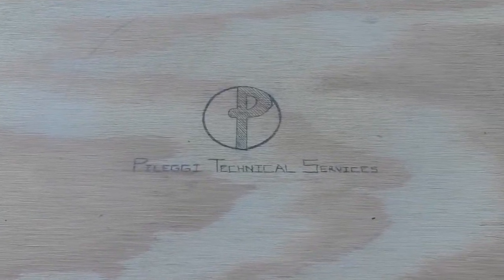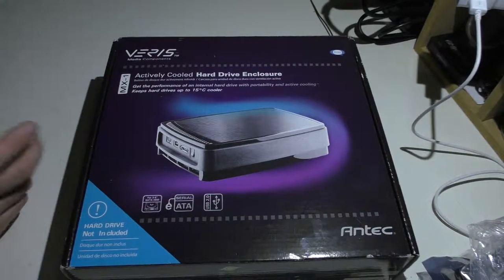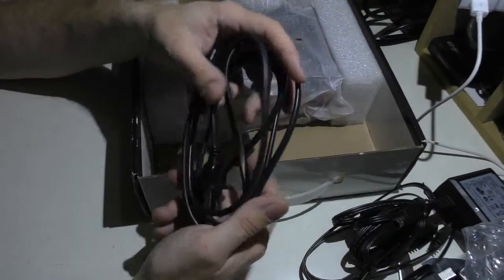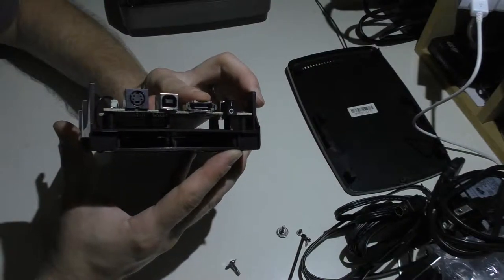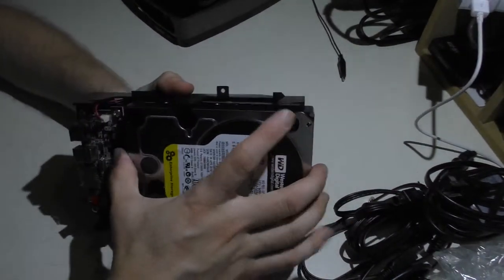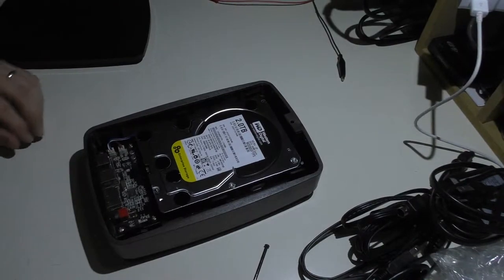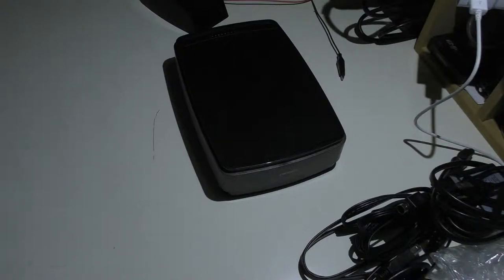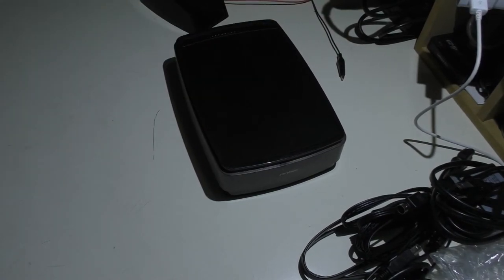PTS Ep. 15 - Assembling an External Hard Drive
In this video Chris installs a newly purchased Western Digital Black 2 TB hard drive into an Antec MX - 1 hard drive enclosure.  The enclosure features both eSATA and USB 2.0 connections and is actively cooled.  Chris has had the enclosure from a project that he did a few years ago and currently wasn't being used.  The completed project will be used as a backup drive for the Pileggi Technical Services' server.